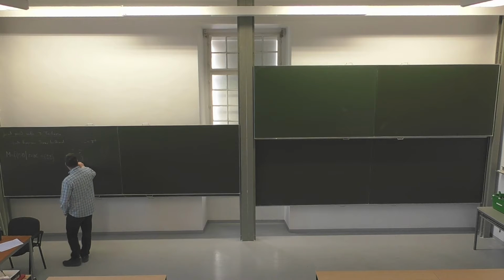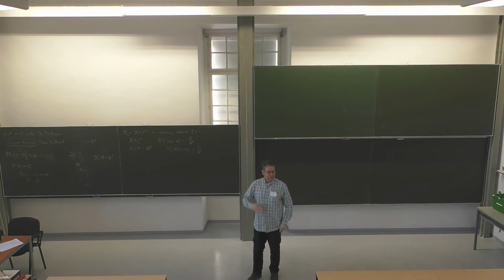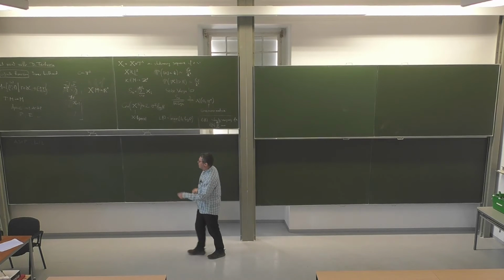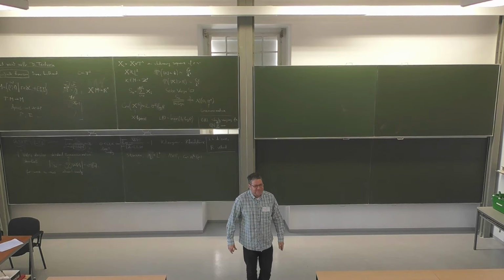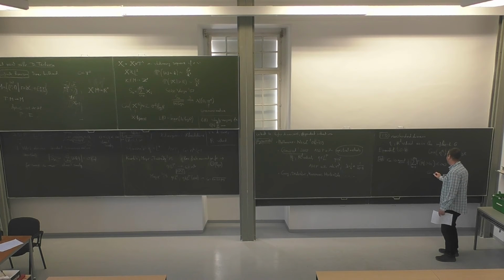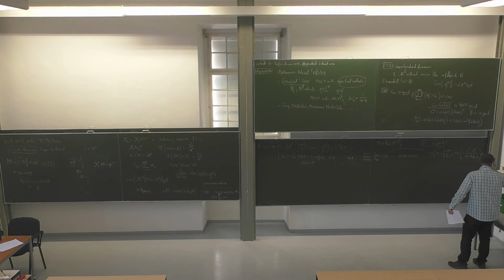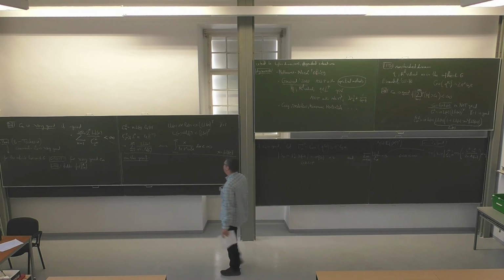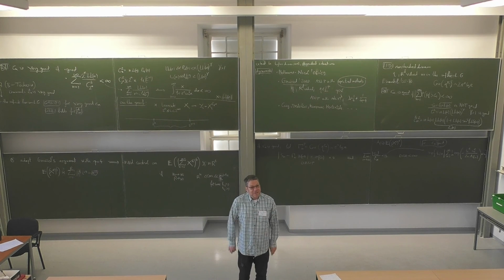Peter Balint - Generalized law of iterated logarithm in the infinite horizon Lorentz gas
This talk was part of the Workshop on "Rare Events in Dynamical Systems" held at the ESI March 18 -- 22, 2024.

The behavior of the infinite horizon Lorentz gas is characterized by the interplay of strongly chaotic dynamics and long flights. This is reflected in particular by the non-standard scaling in the limit theorem for the position of the billiard particle. In this talk, I would like to discuss recent results which naturally generalize the almost sure invariance principle and the law of iterated logarithm to this setting. This is joint work with Dalia Terhesiu.